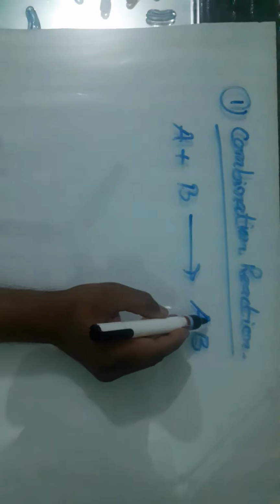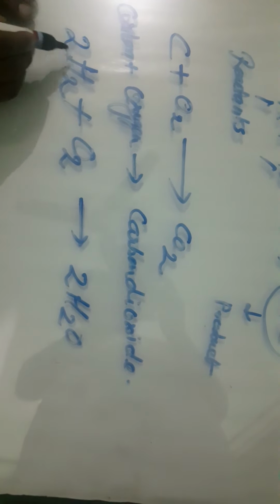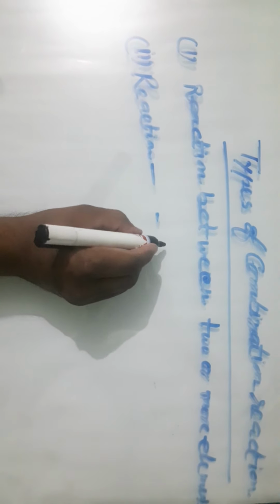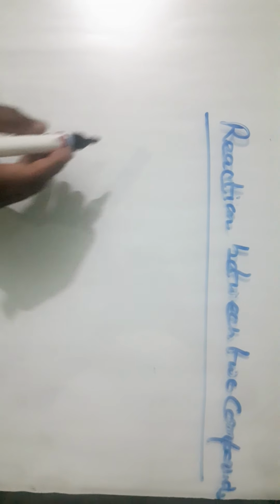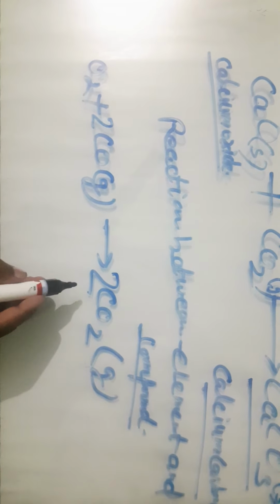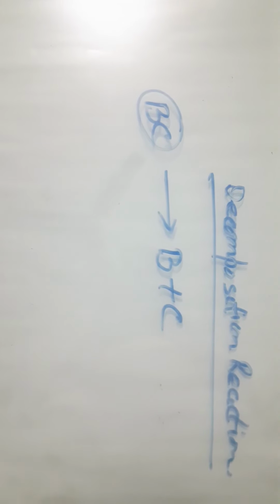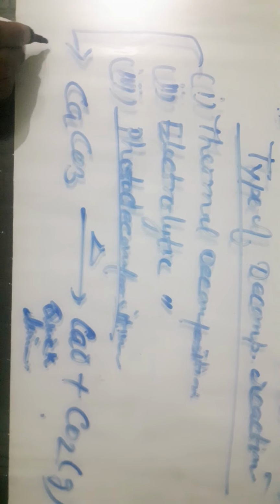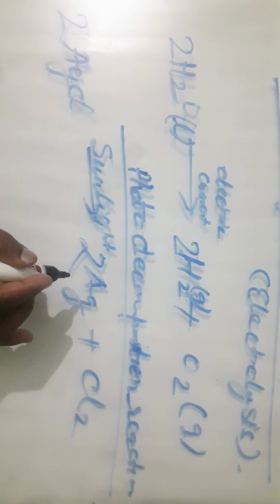Types of chemical reaction